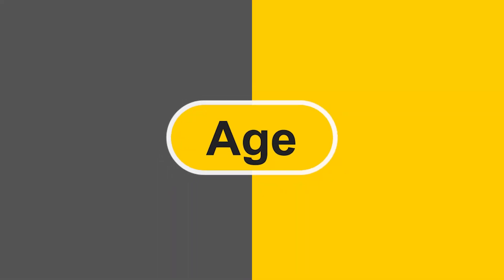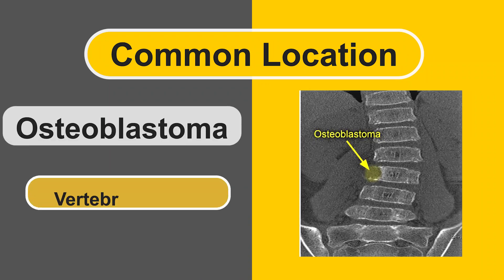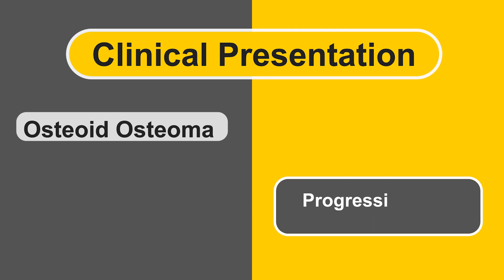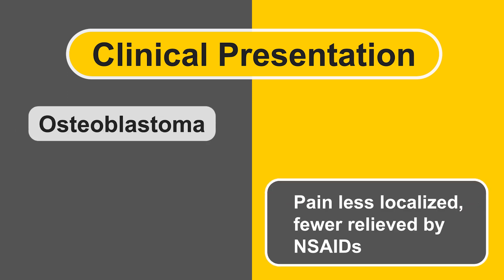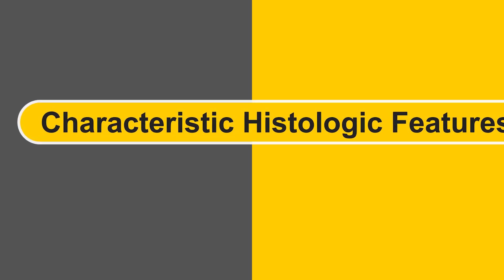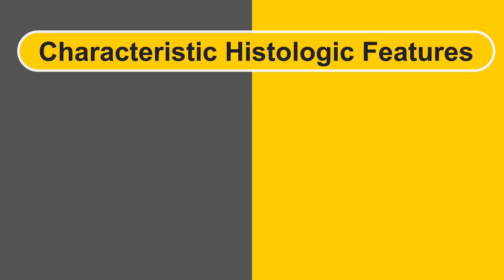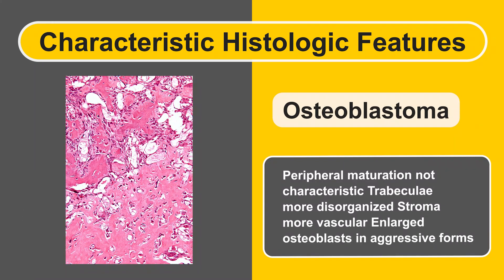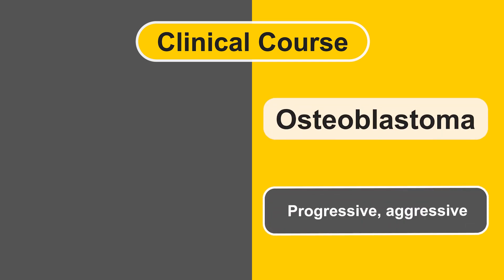Osteoid Osteoma VS Osteoblastoma